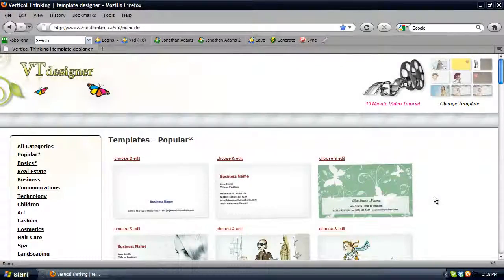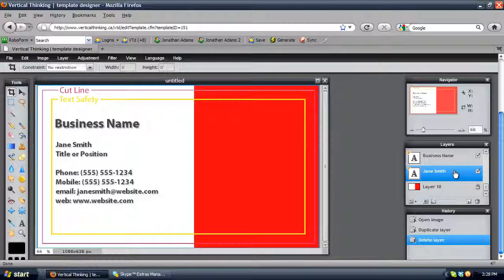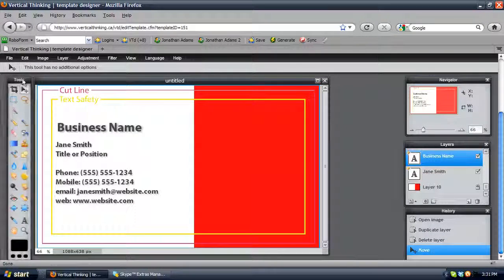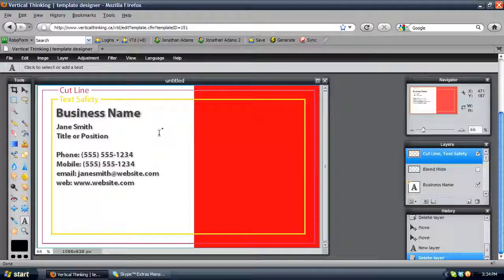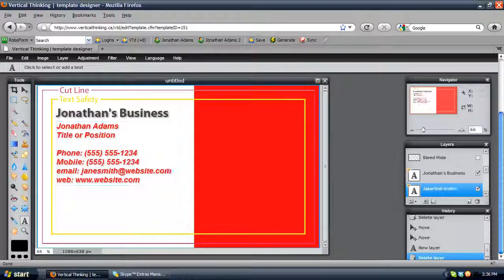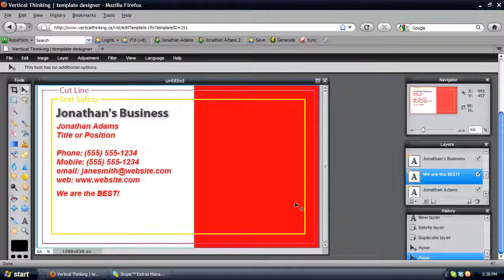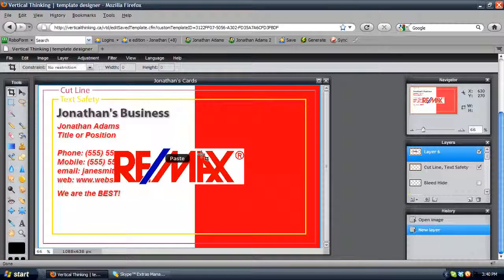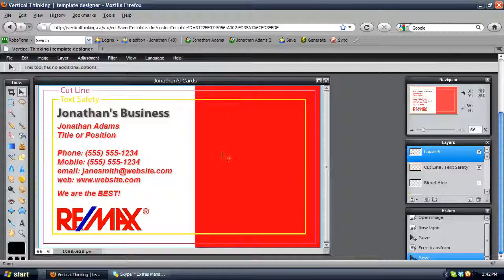Vertical Thinking Designer 10 Minute Basic Video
A look at the essentials needed to use our free online design tool.